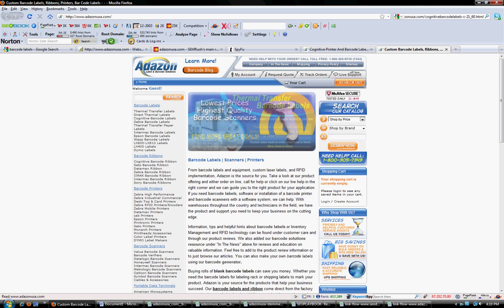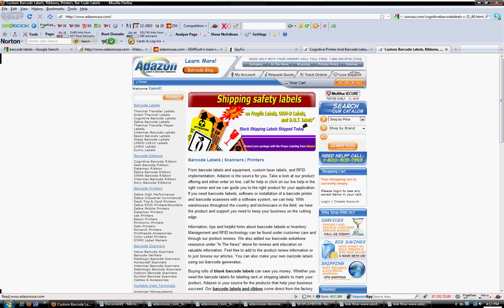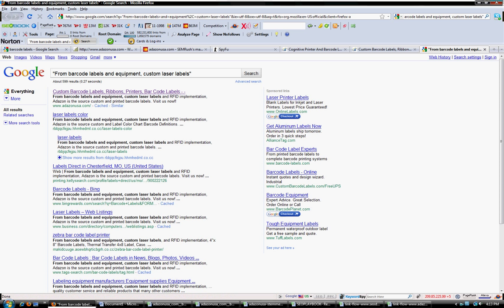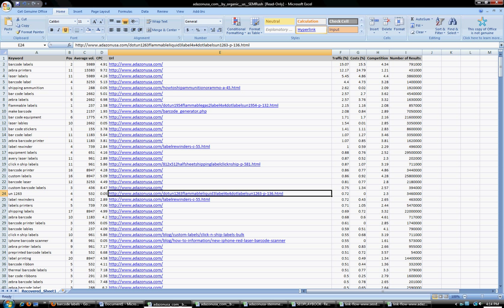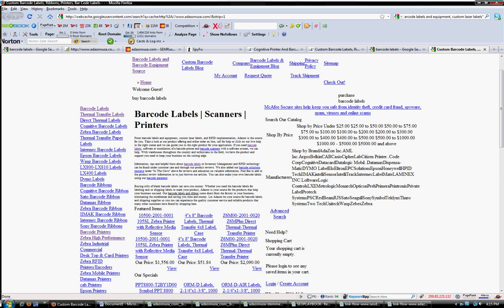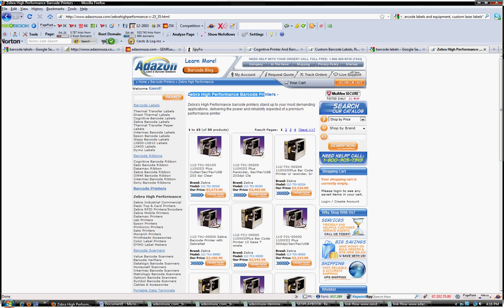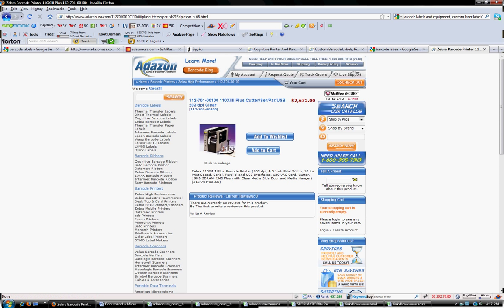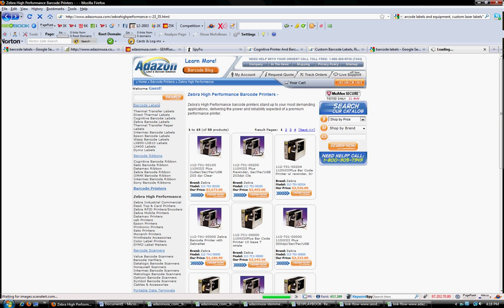Google Website Analysis: Live SEO Site Review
offers a Live SEO Consulting / Google Website Analysis.